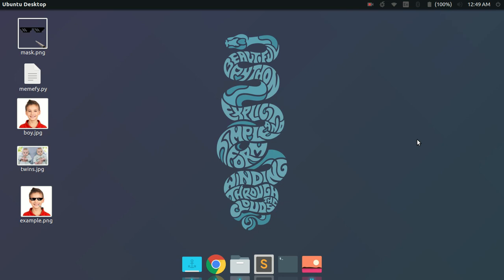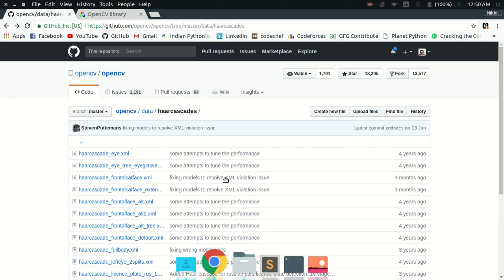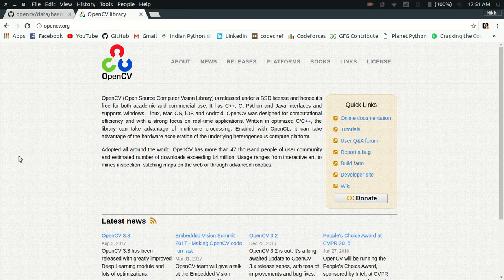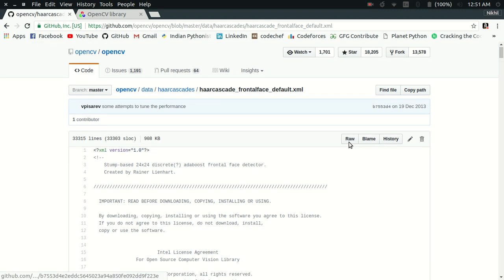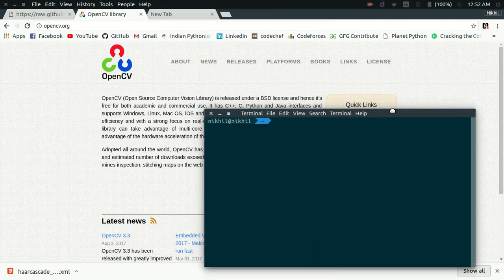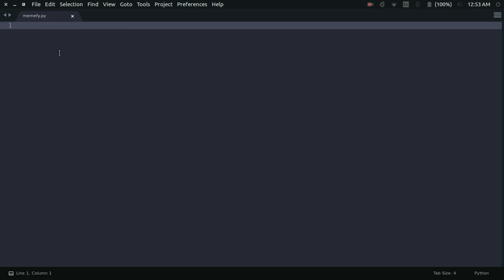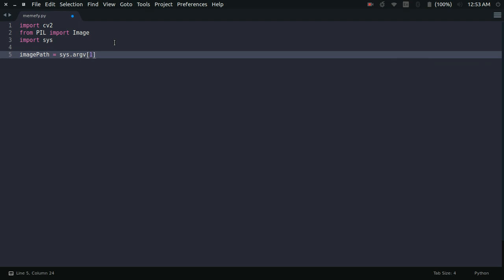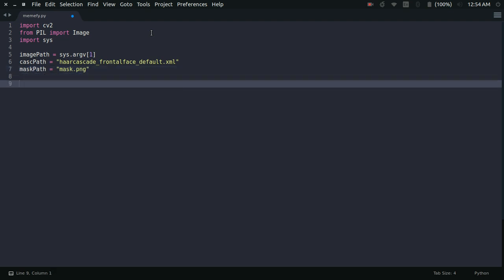"Thug Life" Photo Maker using Python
In this video, we use opencv and Pillow library to add "thug life" mask to faces in a given input image.

Edit: You do not need to install OpenCV package. You can simply install opencv-python using pip to install the package.